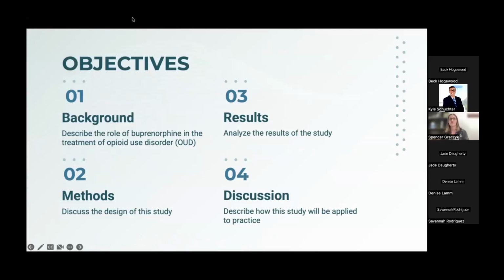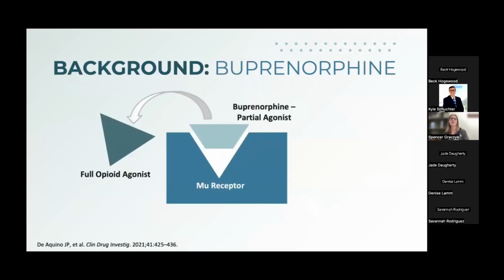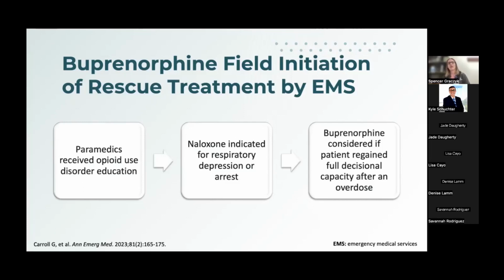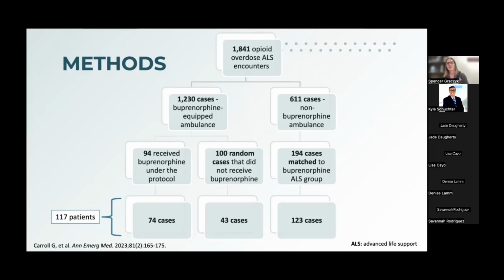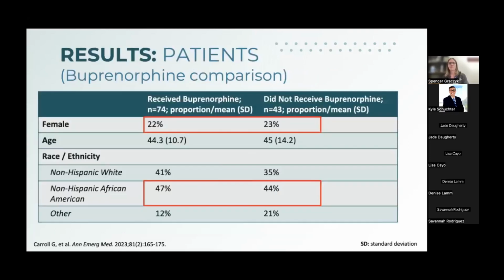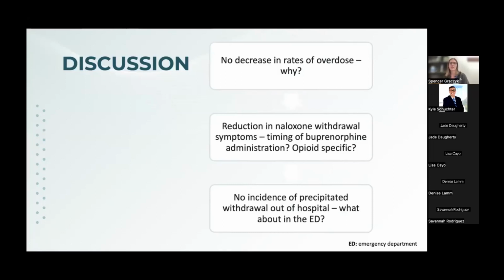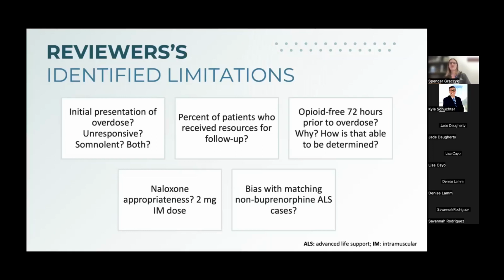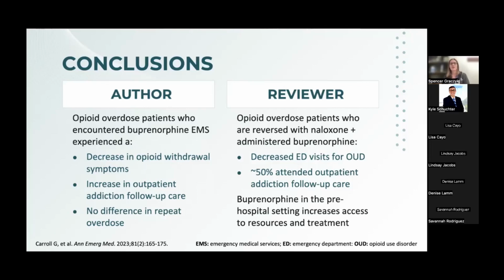Impact of Administering Buprenorphine to Overdose Survivors Using Emergency Medical Services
ACCP EM PRN Journal Club: Feburary 2023

Presenter: Spencer Graczyk, PharmD | @spencergraczyk | PGY2 Emergency Medicine Pharmacy Resident | Detroit Medical Center / Detroit Receiving Hospital